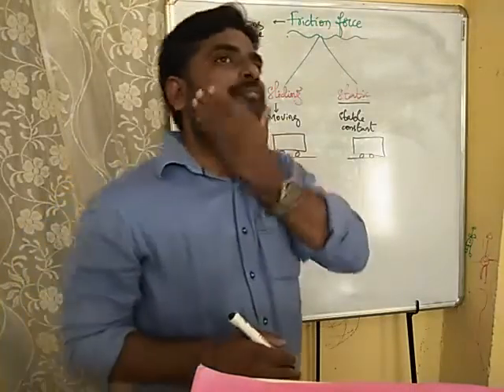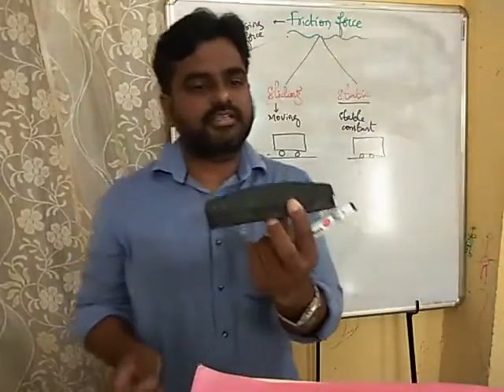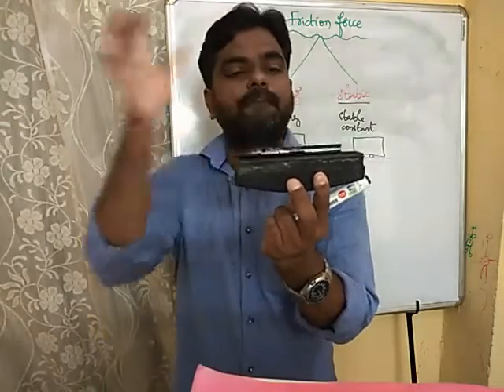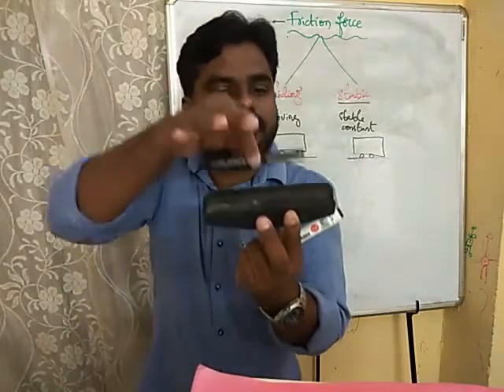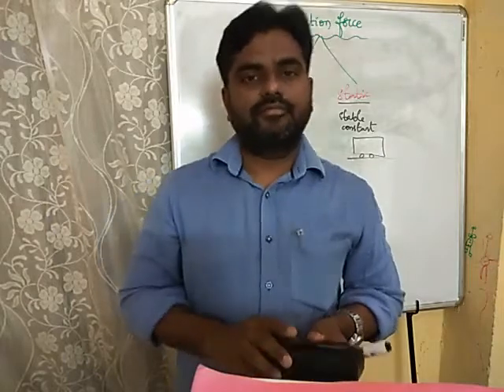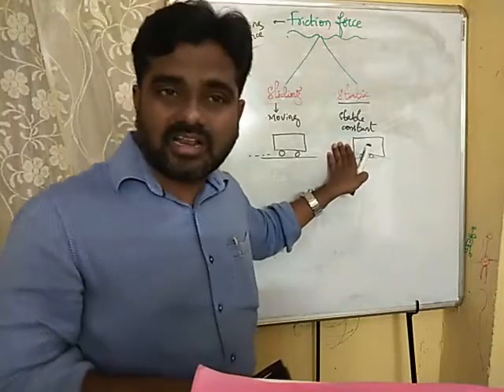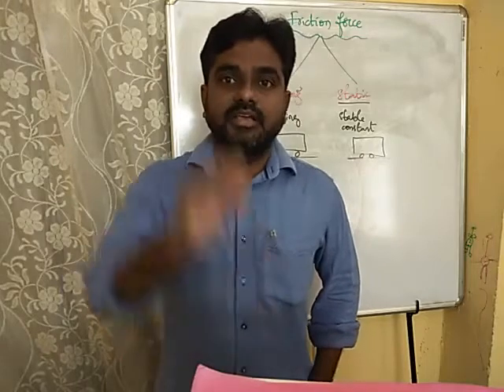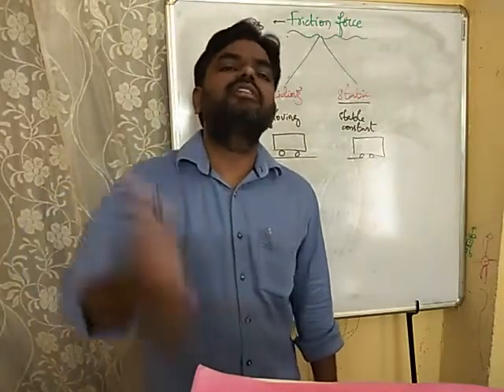8 friction part 1